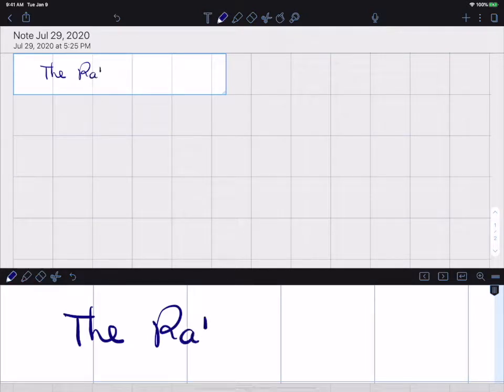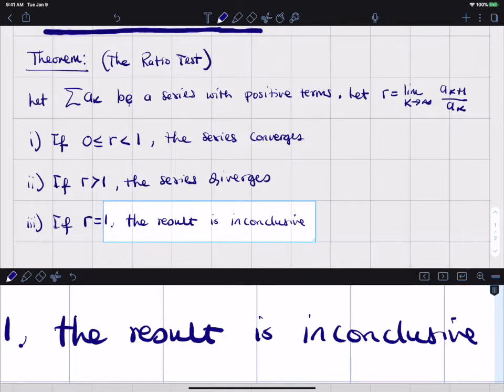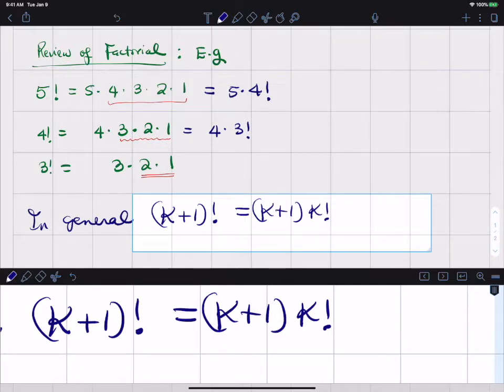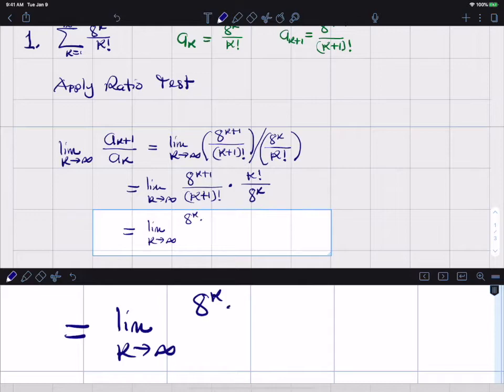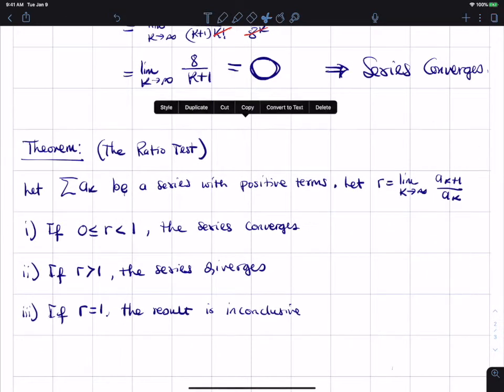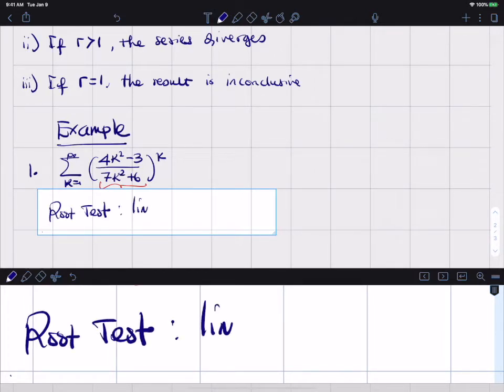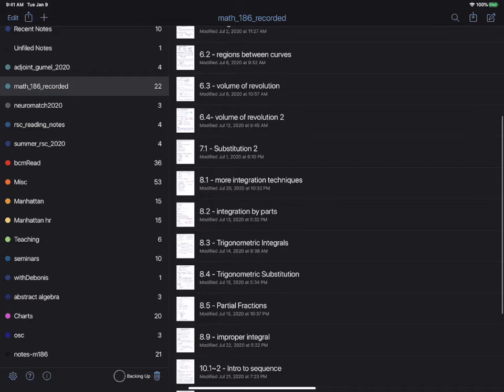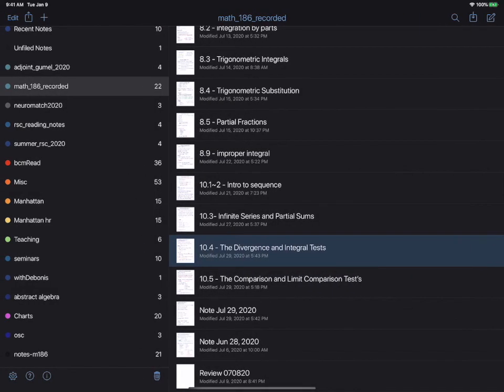10.7- The Ratio and Root Tests